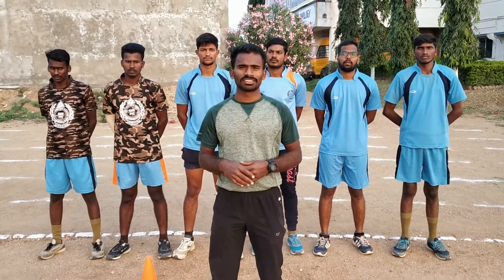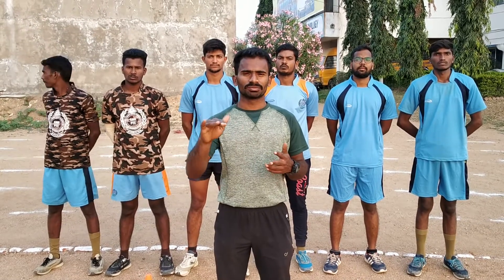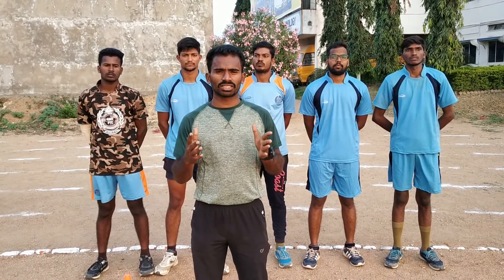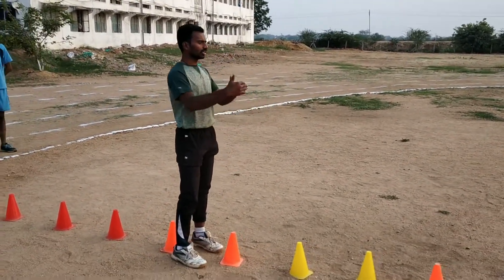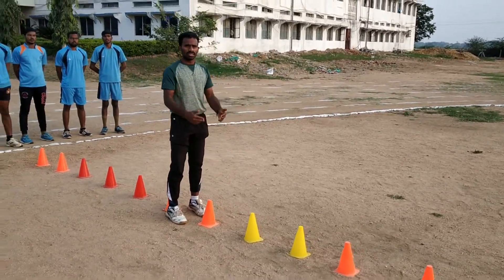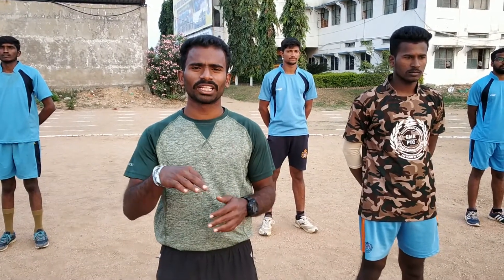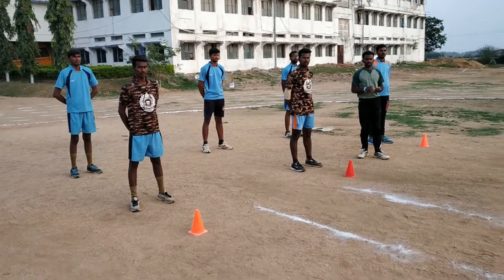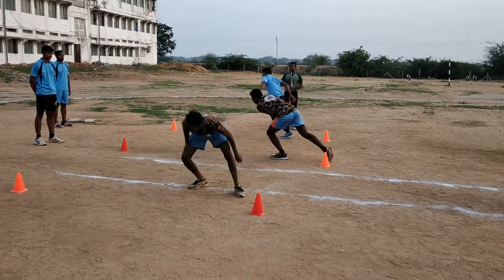Body fitness running work-outs.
physical exercises altheltic coach # Gopal Reddy Model Residential Police Training College (GMR PTC)